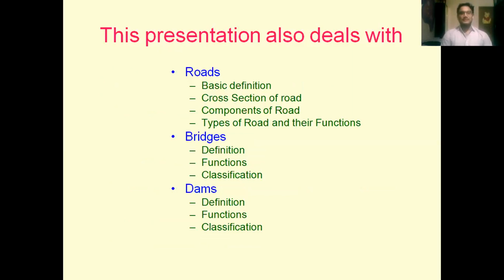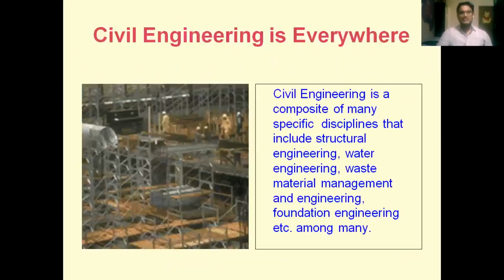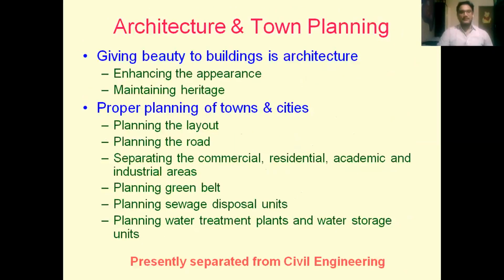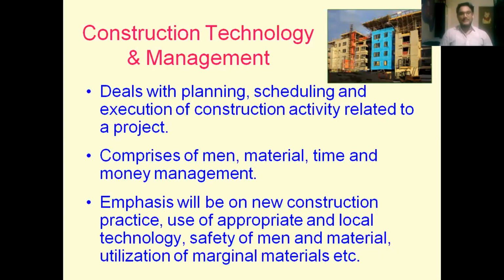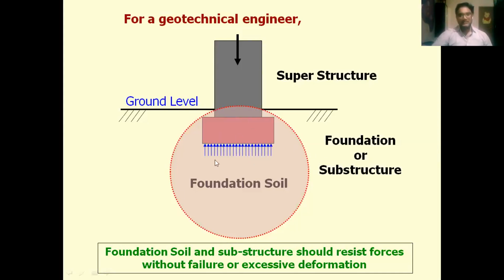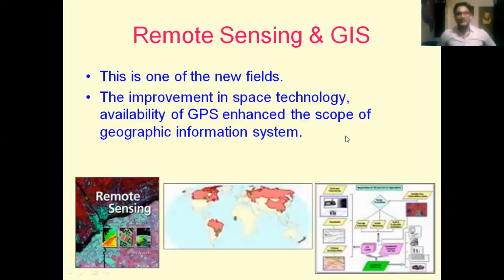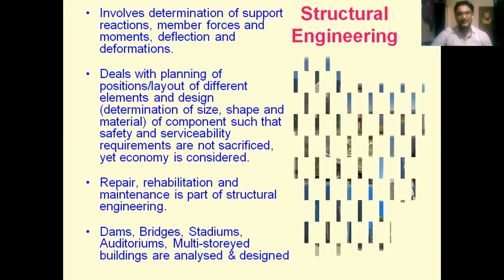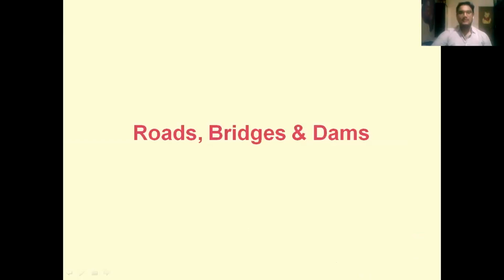Proud to be a Civil Engineer (PART-3)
Civil engineering specializations like Architecture, Planning, transportation, construction, Geo technical, hydraulics, water resources, surveying, environmental etc..